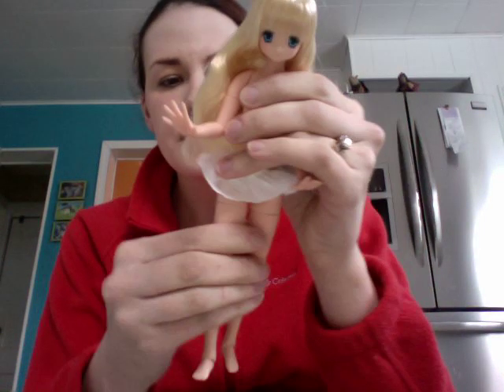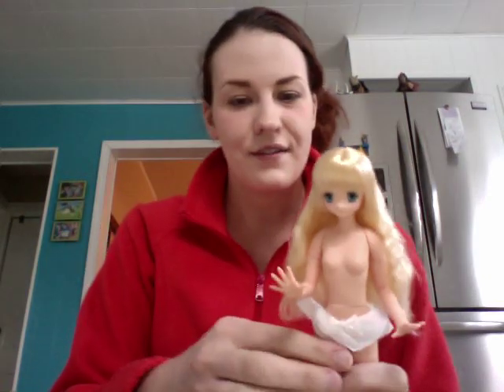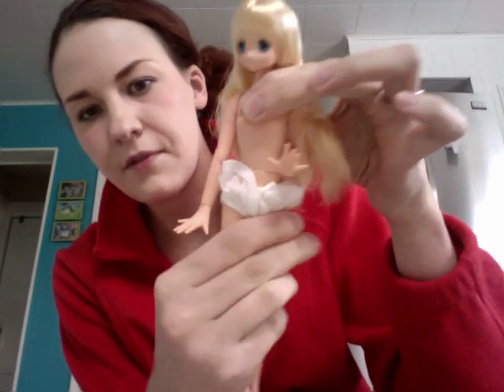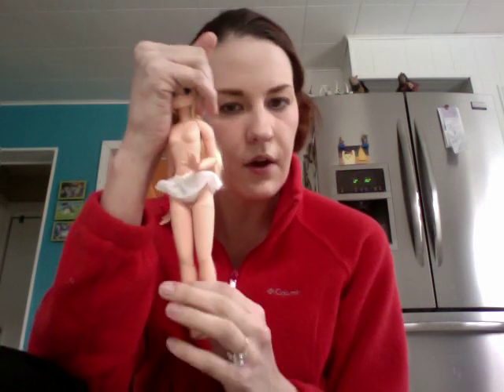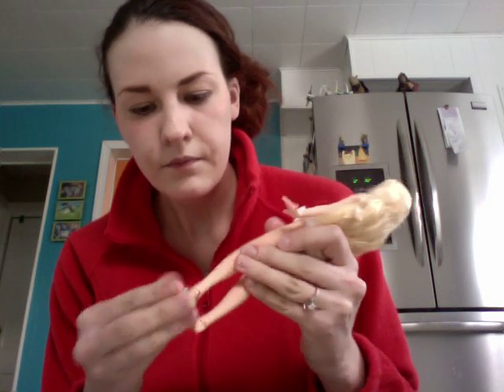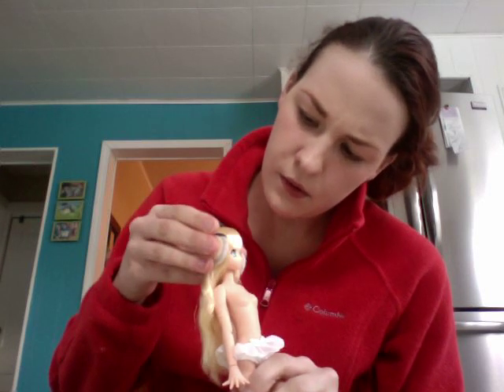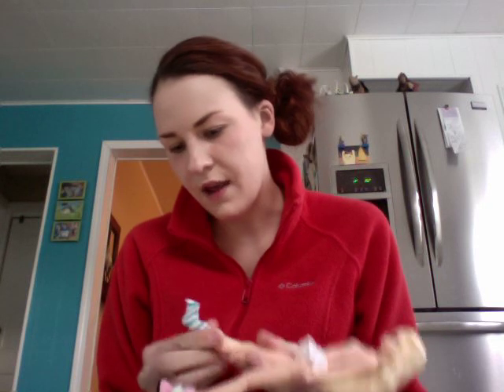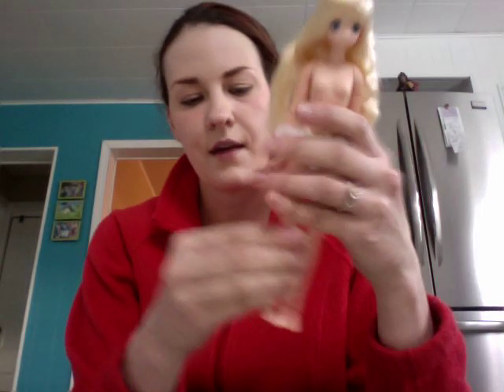Azone Doll Review (^_^)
I hope this helps! It's a terrible video, but I just wanted to explain a few things about these dolls.